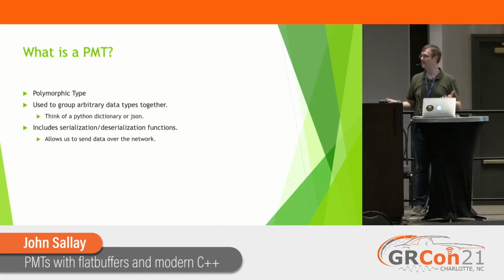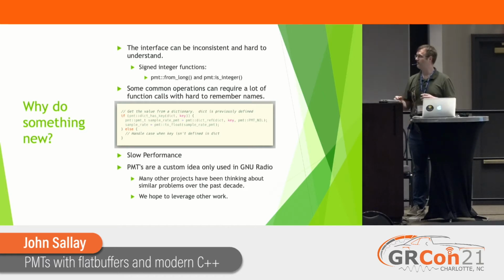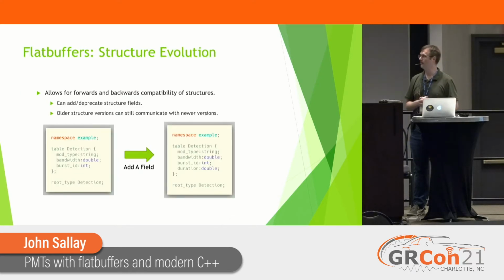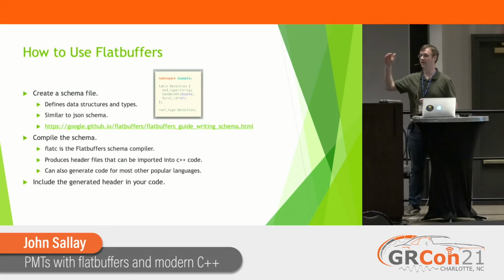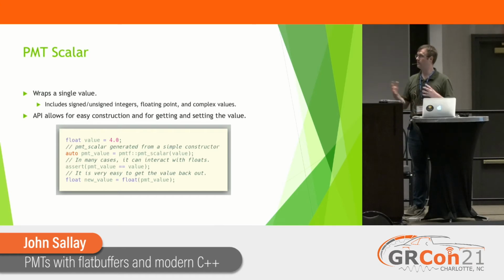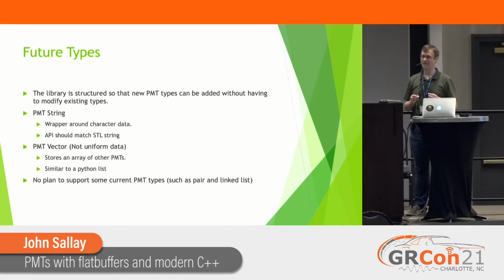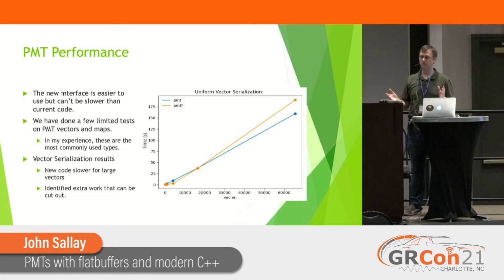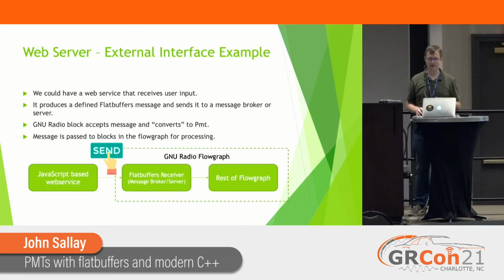GRCon21 - PMTs with flatbuffers and modern C++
Presented by John Sallay and Josh Morman at GNU Radio Conference 2021

GNURadio uses Polymorphic Types (PMTs) for asynchronous messaging and tagging data. The current API can be inconsistent and difficult to use. This can be a stumbling block for both new and experienced developers. We are rewriting the PMT interface using flatbuffers and modern C++.

Flatbuffers is a serialization library maintained by Google that provides for very efficient transfer of serialized data. It also provides compile time data structures and type validation. This will allow for blocks to provide a schema for messages that it will generate or receive, making it easier and less error prone to integrate with new blocks.

Using features that have been added to the C++ language over the past decade, we are able to simplify the API for working with PMTs. In most cases, the new interface matches that of Standard Template Library (STL) containers such as vector and map. This makes it more intuitive and reduces the amount of code that needs to be written to work with PMTs.